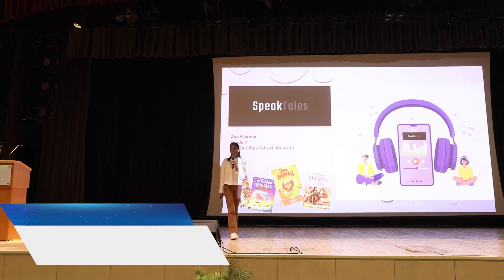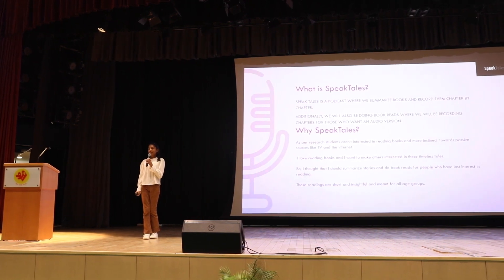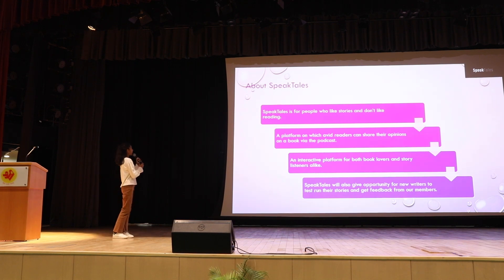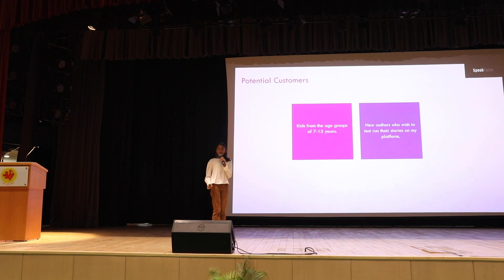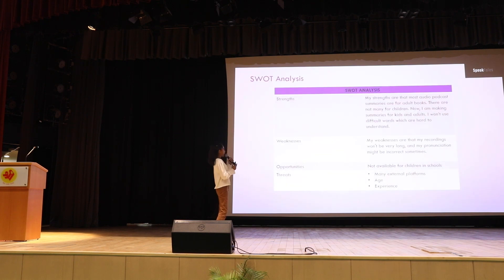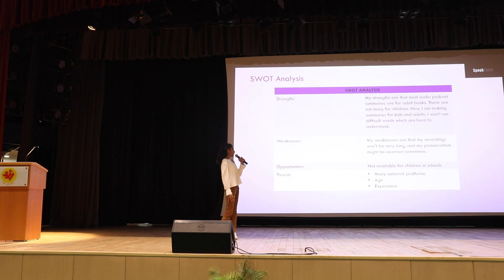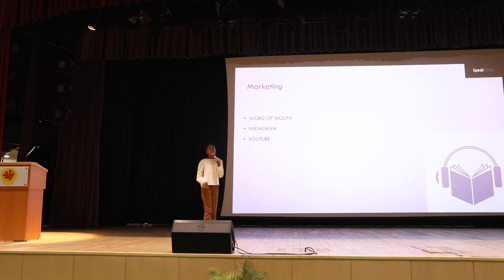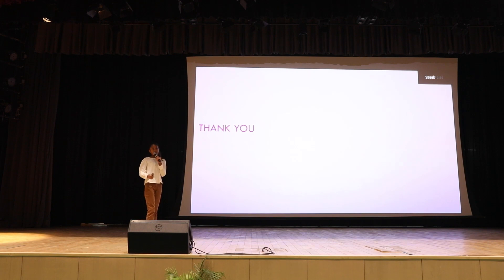Speak Tales by Zoe Khanna | TEA Investor Panel at The Shri Ram School, Delhi | 2023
The Thapar Entrepreneur Academy (TEA!) is a groundbreaking and exciting class that transforms students ages 11-18 into real, confident entrepreneurs. Throughout the class, students develop business ideas, write business plans, conduct market research, pitch their plans to a panel of investors, and actually launch and run their own real companies and social movements.

Students get an opportunity to hear as well as get inspired by several celebrity guest speakers. The list comprises of entrepreneurs from some of the top industrial houses in India as well as some of the larger e-commerce start-ups. In addition, students take behind the scenes, fun, field trips to India’s most successful businesses. They work with mentors from top consulting and venture capital funds in India. Finally, they participate in a "Shark Tank" style Investor Panel, where they will present their business ideas to a panel of India’s most successful business leaders for the opportunity to secure real funding to launch their businesses and 6 premier education institutes, American School of Bombay, The Shri Ram School, Delhi and The Cathedral School, Mumbai, Bangalore International School, Bangalore, Glendale Academy, Hyderabad, American Embassy School, Delhi are the host locations.

Thapar Entrepreneurs Academy is not only a wonderful tool to teach students about business, but also a great way to build confident leaders with values. An excellent instrument to unify the business and educational communities, TEA! India looks forward to scale rapidly pan India to fulfil its mission of teaching more students how to make a job, not just take a job. Managed and coordinated by Tanya Raheja, Joydeep Basu and Shalini Phillips.